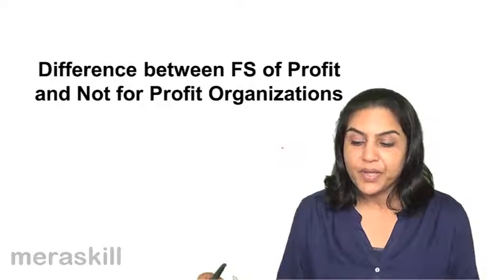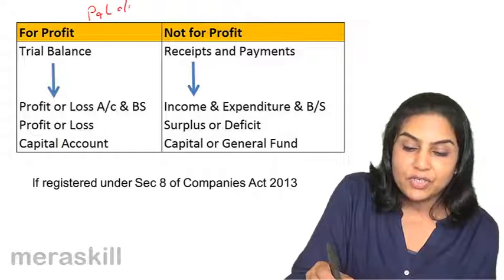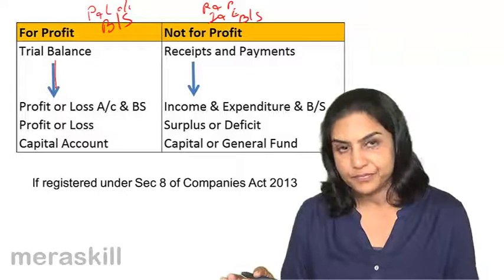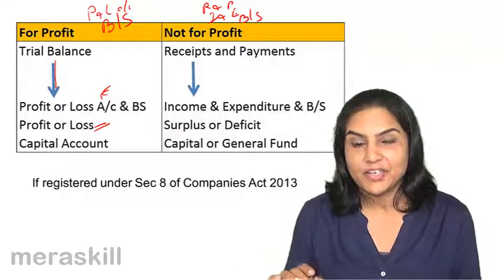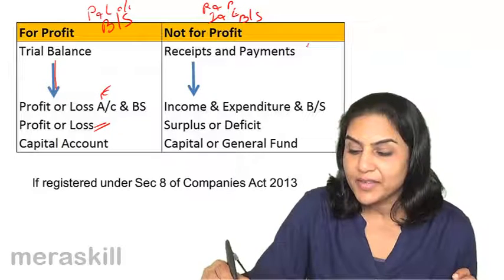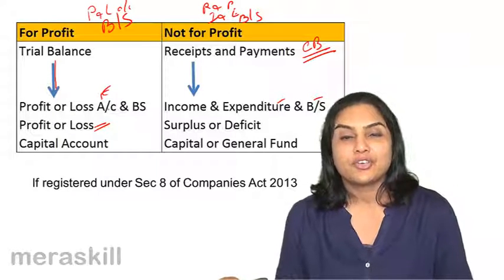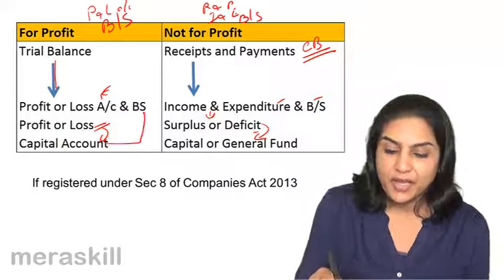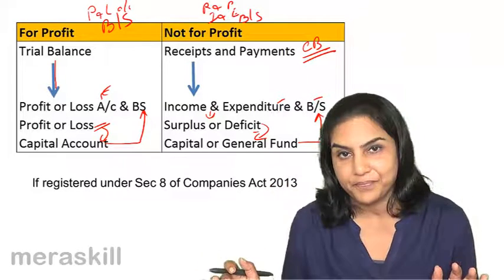Diff between Accounts of NPO vs. For Profit Organisation | Non Profit Organsiation (NPO) | CA CPT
Learn Accounting of Not for Profit Organisation, What is NPO? What is Receipt & Payment Account, What is Income & Expenditure Account, What are Special Fund for an NPO, .